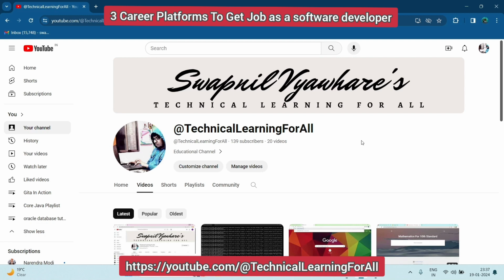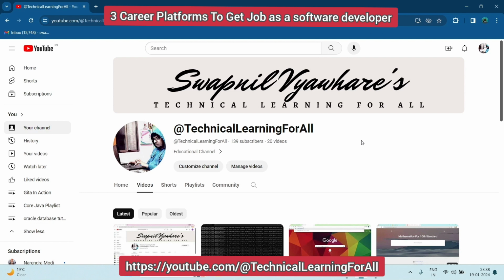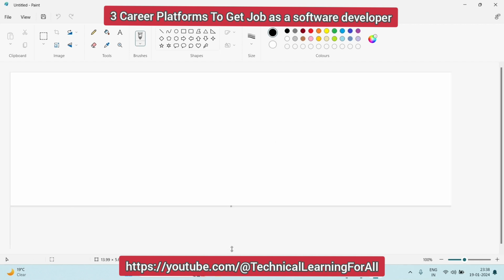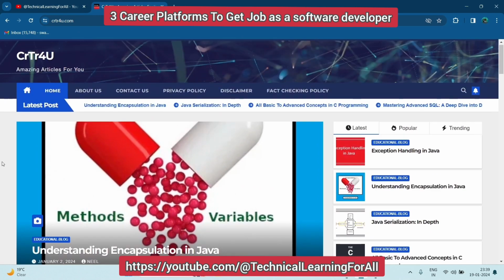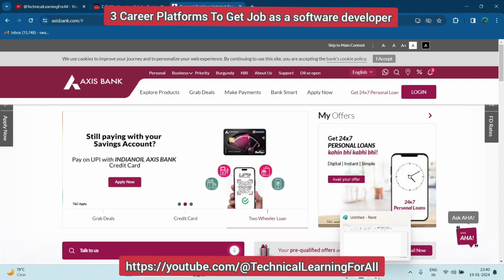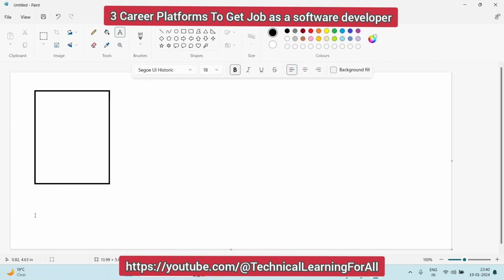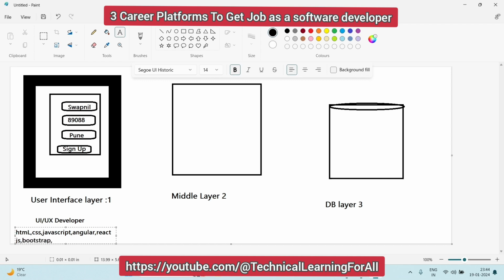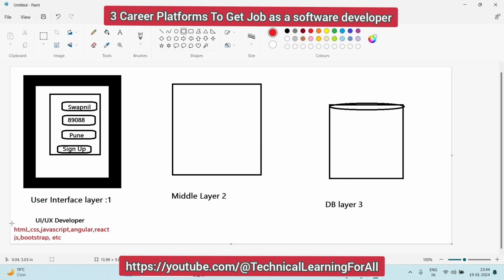3 career platform to get job as a software developer | Software Development Career Guide